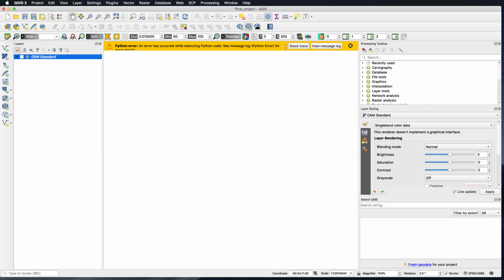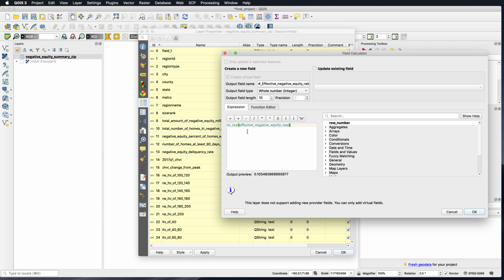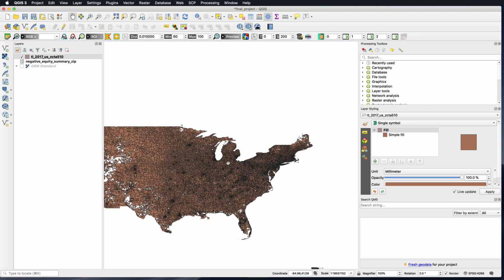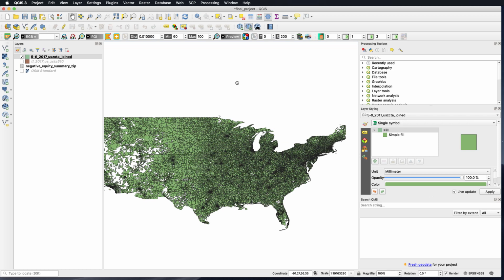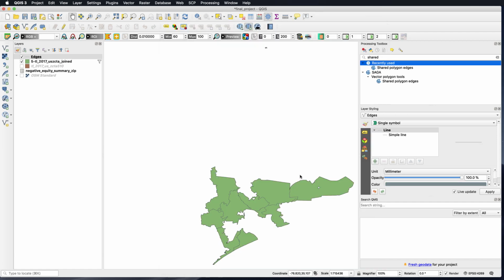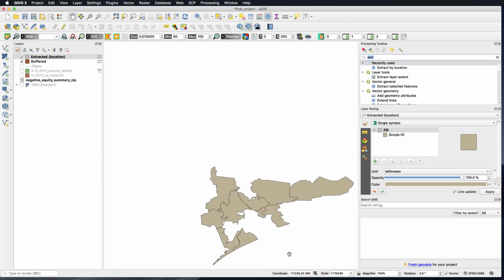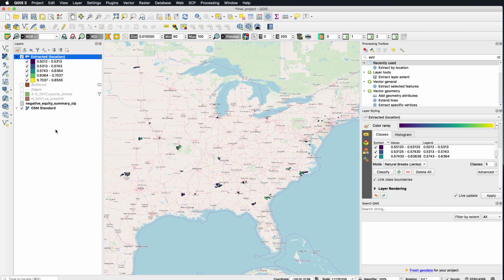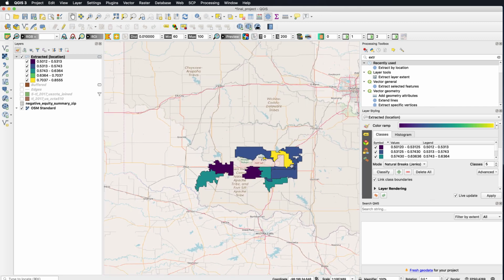Final_Project_Video